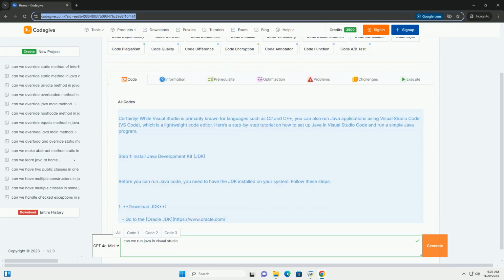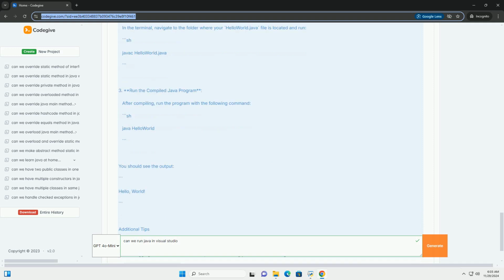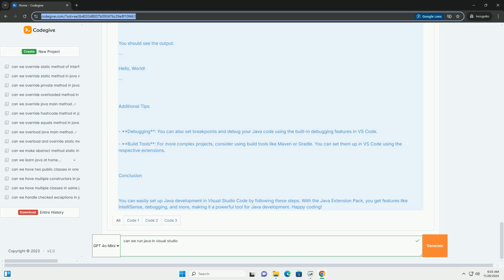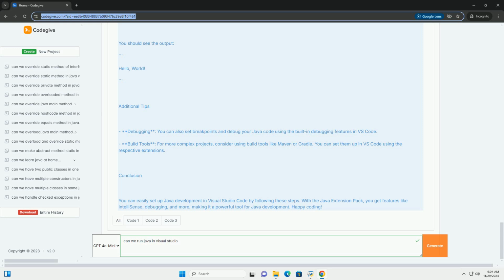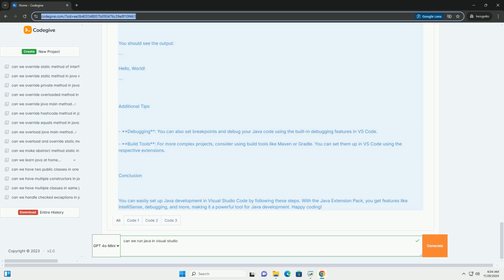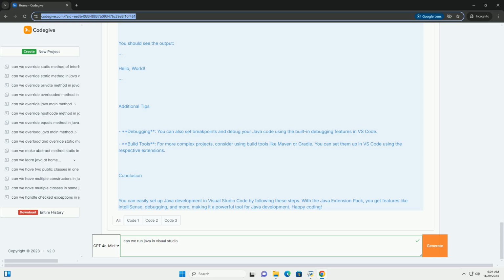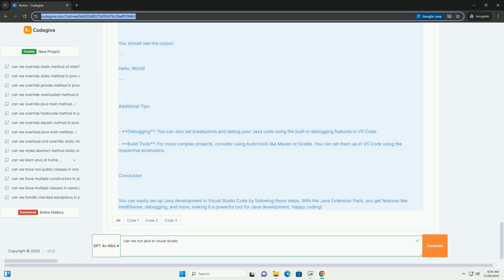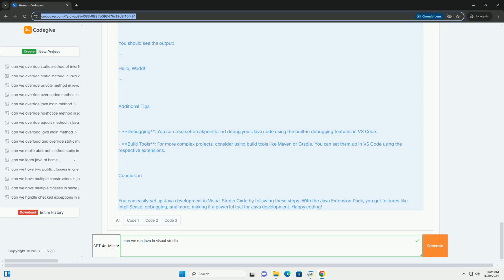can we run java in visual studio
certainly! while visual studio is primarily known for languages such as c and c++, you can also run java applications using visual studio code (vs code), which is a lightweight code editor. here’s a step-by-step tutorial on how to set up java in visual studio code and run a simple java program.

 step 1: install java development kit (jdk)

before you can run java code, you need to have the jdk installed on your system. follow these steps:

1. **download jdk**:
- go to the [oracle jdk] page or [adoptopenjdk] to download the latest version of jdk.

2. **install jdk**:
   - follow the installation instructions for your operating system.

3. **set environment variables** (if necessary):
   - on windows:
     - go to system properties - advanced - environment variables.
     - add a new system variable named `java_home` and set its value to the path of your jdk installation.
     - update the `path` variable by adding `%java_home%\bin`.

   - on macos/linux:
     - you can add the following lines to your `.bash_profile`, `.bashrc`, or `.zshrc` file:

4. **verify installation**:
   open a terminal or command prompt and run:

   you should see the installed version of java.

1. **download visual studio code**:
- go to the [vs code download page] and install it for your operating system.

 step 3: install java extensions for vs code

1. **open vs code**.

2. **go to extensions**:
   - click on the extensions view icon on the sidebar or press `ctrl+shift+x`.

3. **search for java extensions**:
   - type "java extension pack" in the search bar and install the extension pack by microsoft.

 step 4: create a java project

1. **open the command palette**:
   press `ctrl+shift+p` and type `java: create java project`.

2. **select project type**:
   choose "no build tools" for a simple proje ...

java runtime environment 1.8.0
java runtime mac
java runnable
java runtimeexception
java runner
java run online
java runtime environment 17
java runtime
java runtime environment
java studios reviews
java studios nyc
java studios
java studios greenpoint
java studios llc
java studio app
java studio creator
java studio code
java studio online